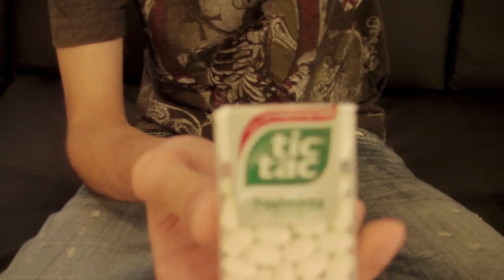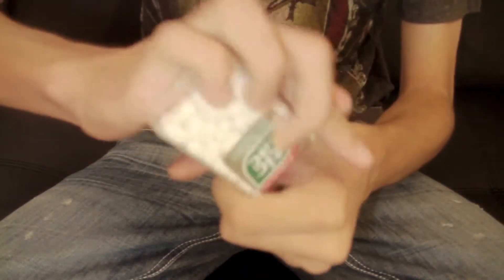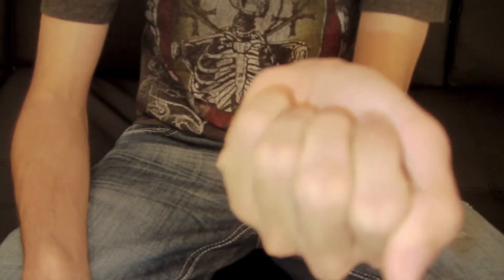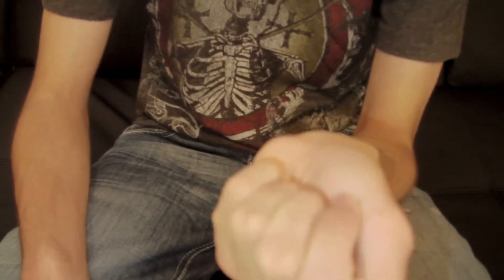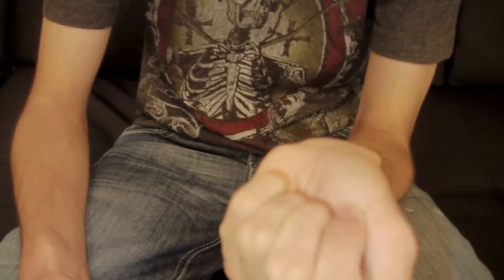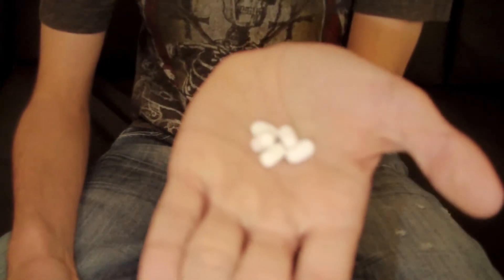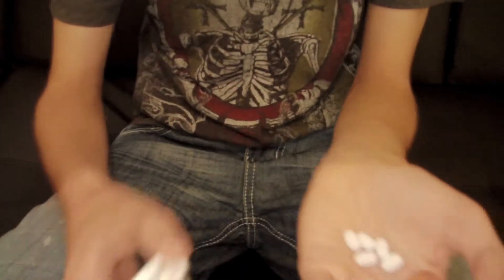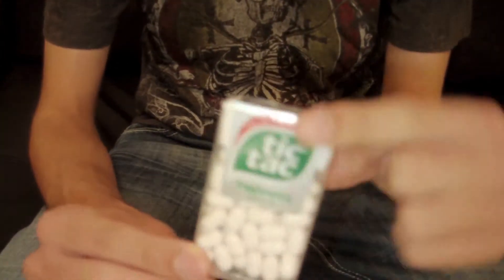60 day magic challenge day 33 of 60 trick tac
a cool tic tac trick

dream big
have fun
shoot for the stars